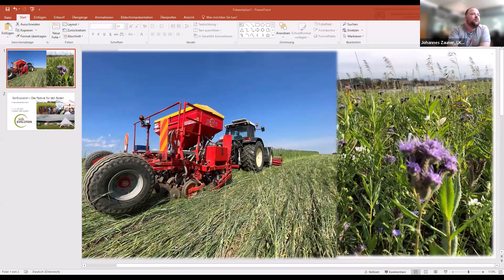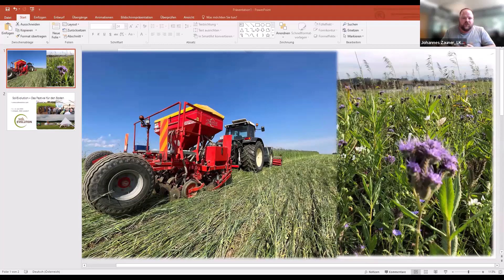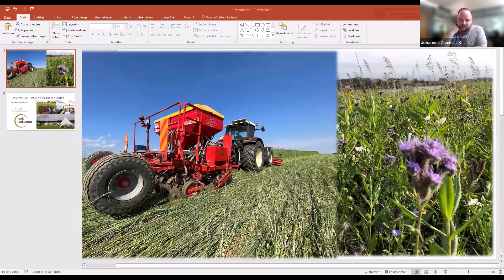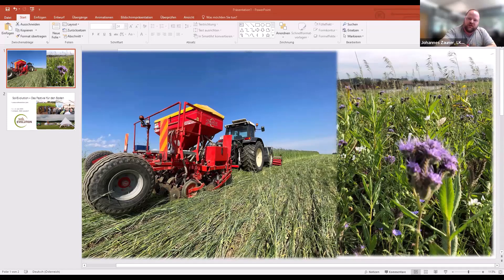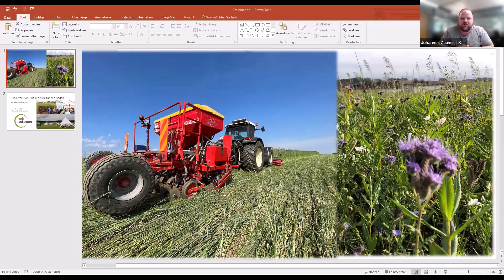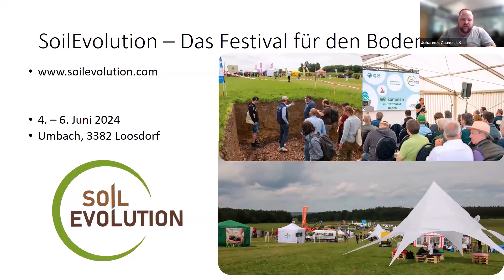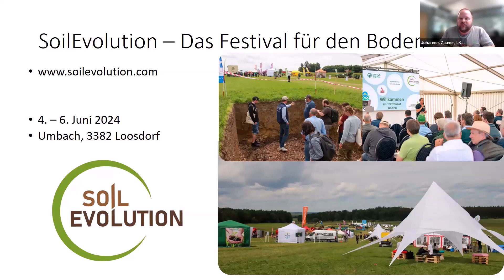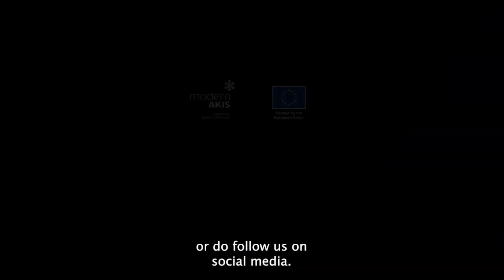Better Soil Health | Johannes Zauner